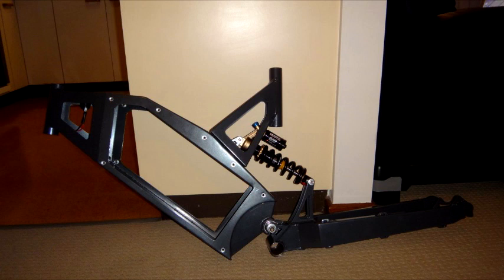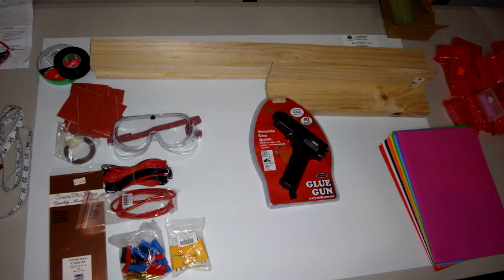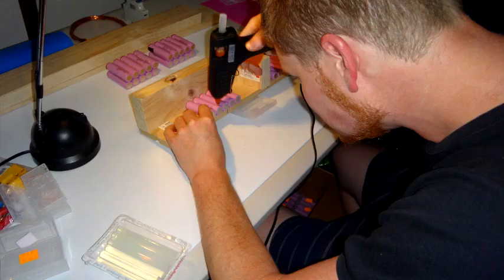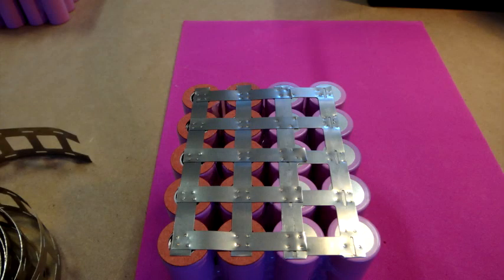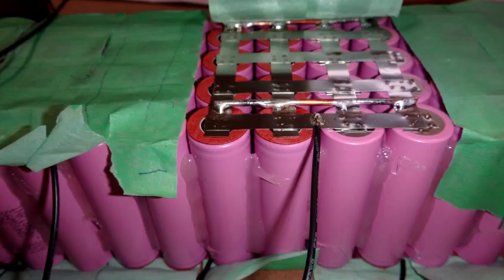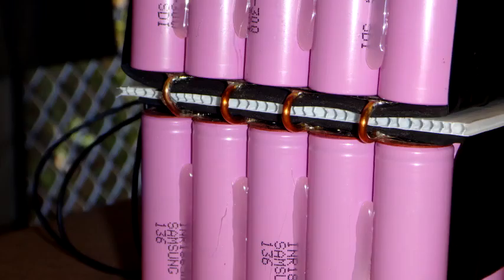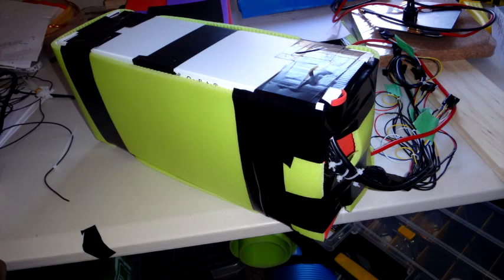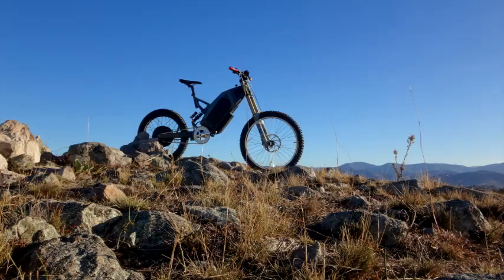High Power eBike 18650 Lithium Ion Battery Build Process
A basic guide on building your own high power ebike battery pack. I used Samsung 30Q 18650 li-ion cells to put together a 66v battery for my Stealth Flux Alpha electric bike.